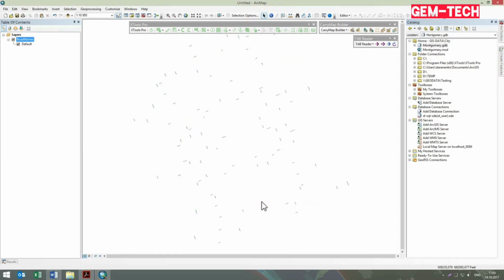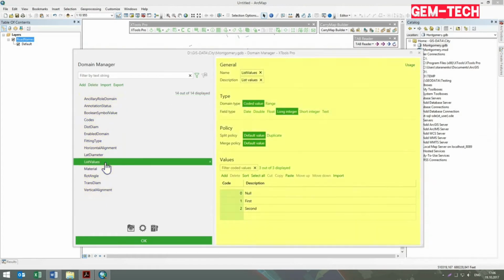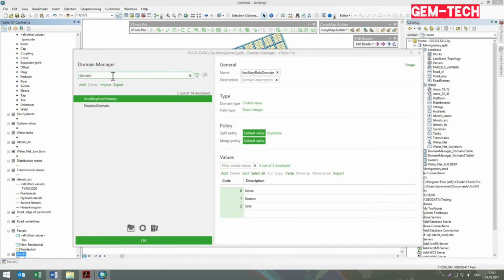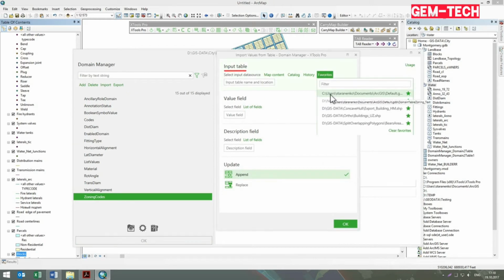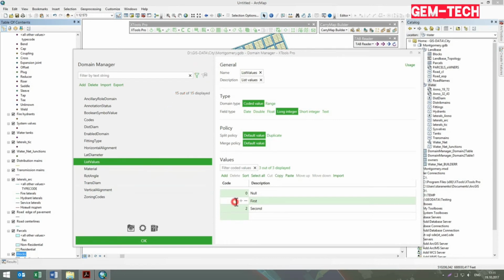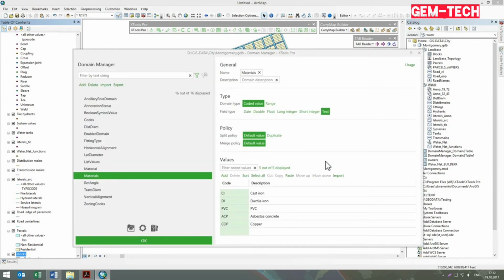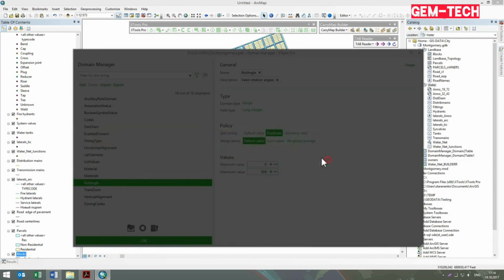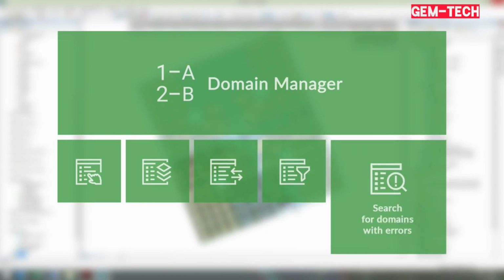Arc GIS tutorial : how to create domain manger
Domains and subtypes are components of feature layers and feature classes that can be used to constrain or define fields in your datasets. ArcGIS Insights supports using datasets and fields that have a domain or subtype defined
Domains
Domains are used to describe the values accepted in a field. Only values or ranges of values that have been deemed valid can be used as input in a field where a domain is applied. Therefore, domains are an important resource for maintaining data integrity, especially when data is being collected in the field by many workers.
Coded value domains
Coded value domains specify a valid set of values that can be used in the field. A coded value domain consists of codes that will be saved in the dataset and user-friendly descriptions that correspond to each code, similar to a reference table. For example, an electrical utility provides a map of outages. To maintain consistent information and style on the map, the Status field has a domain applied with the accepted status values. The following table is an example of the codes and descriptions that could be applied to the Status field

Range domains
Range domains are available for numbers and dates and specify the minimum and maximum values accepted in the field. Data entries outside the range will not be accepted in the field. For example, a public works department must do annual inspections for all the fire hydrants in the city. The normal pressure range for the hydrants is between 50 and 120 psi. A range domain can be created with a minimum value of 50 and a maximum value of 120. The domain can then be applied to the Pressure field so only values within that range can be entered. Any hydrants that do not have pressure values in that range will fail the inspection.

Subtypes
Subtypes are a set of features that share the same attributes. Each subtype is defined to provide other fields with the correct attribute information, including domains and default values. Subtypes are most useful in situations in which the attributes in your data are linked to other attributes. For example, street subtypes could include residential, arterial, and highway. Each of these subtypes could also have an associated default speed limit.

Tip:
While the database stores the data using the code from the coded value domain, the analyst only sees the description.

The final field, Status, is also a coded value domain. However, this domain was applied to the field, not to the subtype. Therefore, the same options are available regardless of which subtype is chosen for the Type field. The analyst updates the Status field to In construction, since the work on the water main is not yet completed.

The next feature the analyst adds to the dataset is a new service pipe connecting one of the newly built houses to the water main. The new feature uses the Service pipe subtype in the Type field. The service pipes are made from 1-inch PEX pipe, so the analyst updates the Materials field to PEX (Cross-linked polyethylene) and keeps the Diameter (in.) field set to the default value of 1. Since the service pipe has already been installed but is not yet providing water to the new house, the Status field is updated to Not in use.

Once the water for the subdivision is turned on, the Status field for all new water mains and service pipes will be updated to In service.

Supported data types
Feature layers and tables from supported enterprise geodatabase tables that have domains and subtypes defined can be used in ArcGIS Insights. Since domains and subtypes cannot be created in Insights, you will have to create and apply the domains and subtypes in a different software, such as ArcGIS Pro, before the data is used in Insights.

Enterprise geodatabase tables
Domains and subtypes can be created and applied to fields in tables in supported enterprise geodatabase versions. You can then create a connection to the database to use the data in Insights in ArcGIS Enterprise or Insights desktop.
see video.